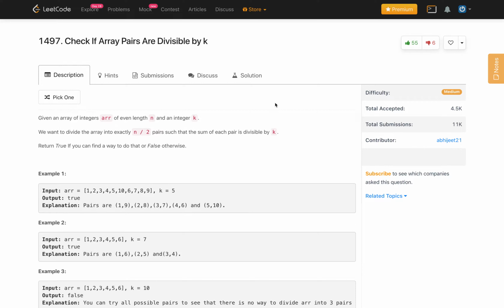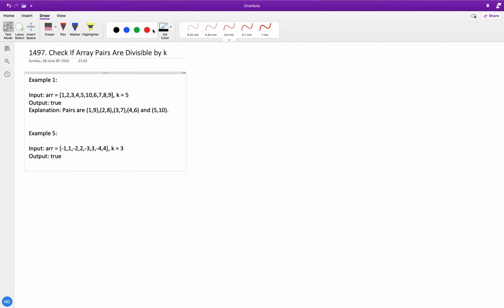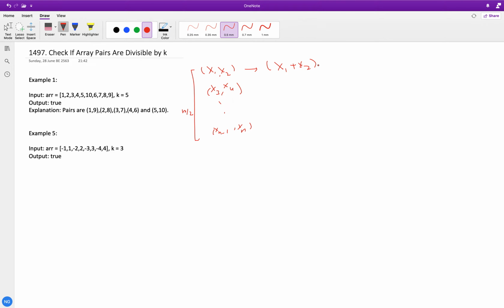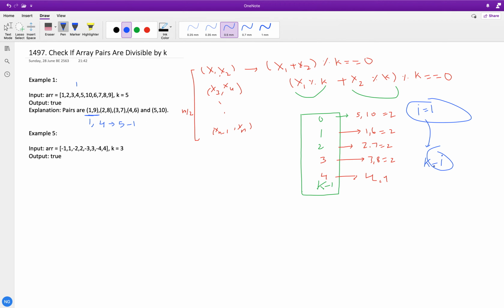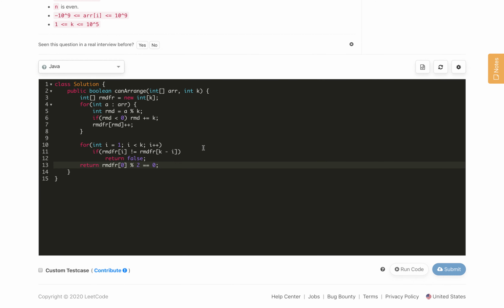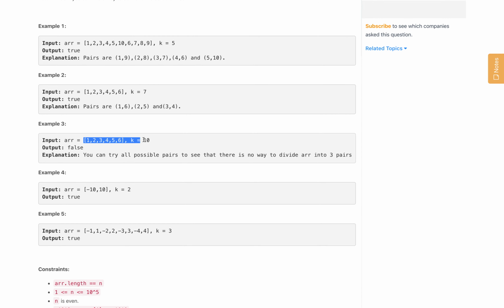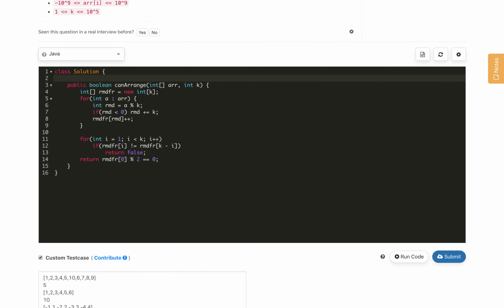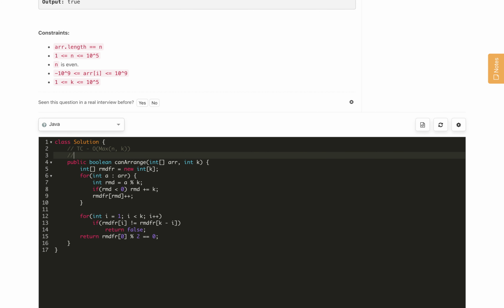check if array pairs are divisible by k | leetcode 1497